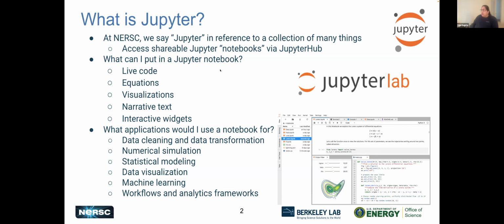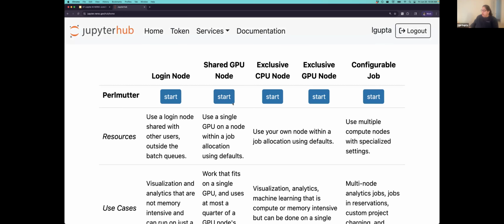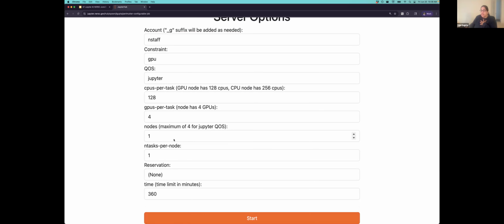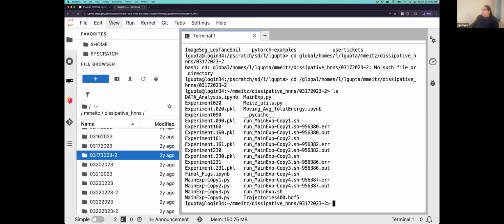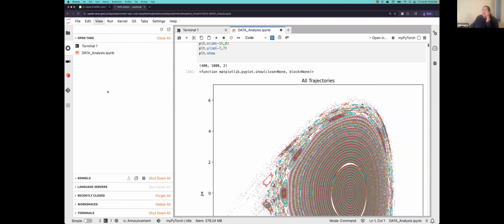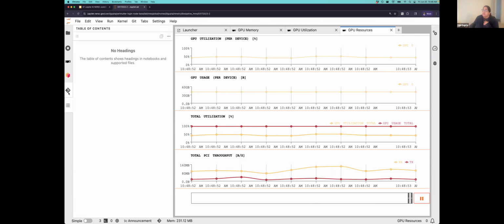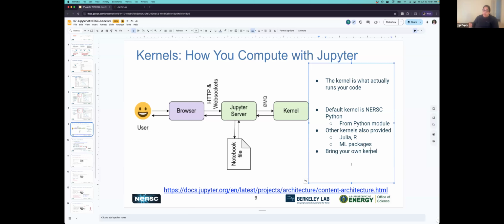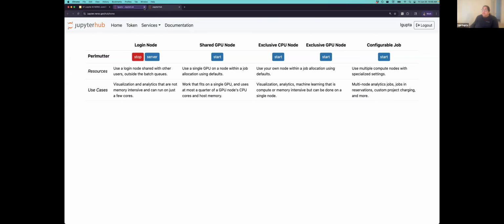Day 2 - Using Jupyter at NERSC and Best Practices